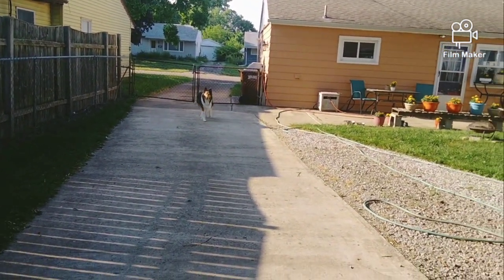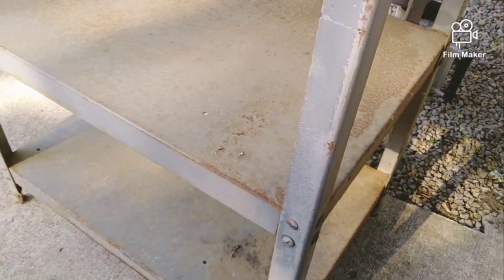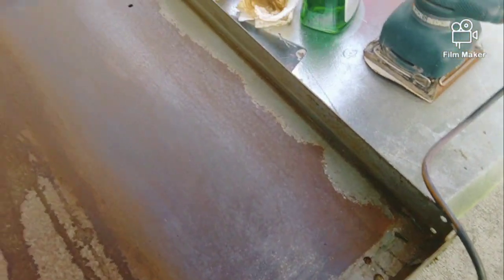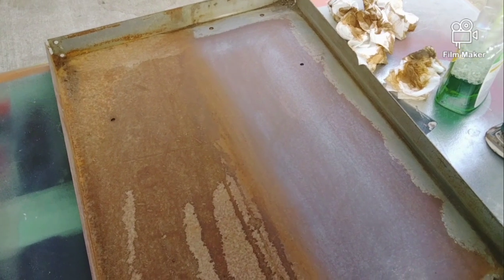Audio Rack Resurrection